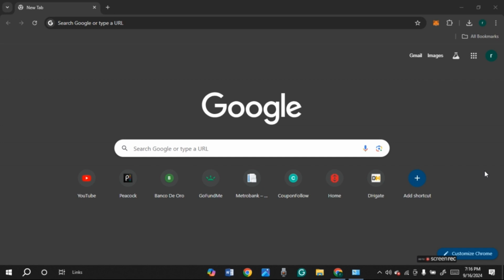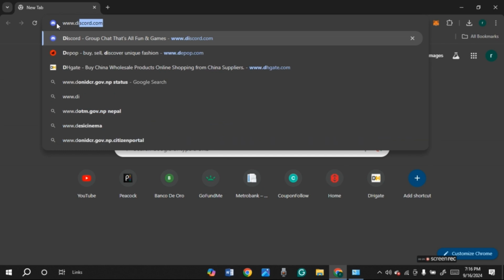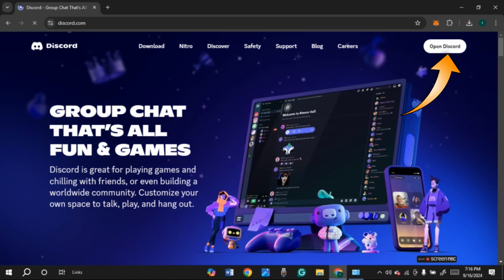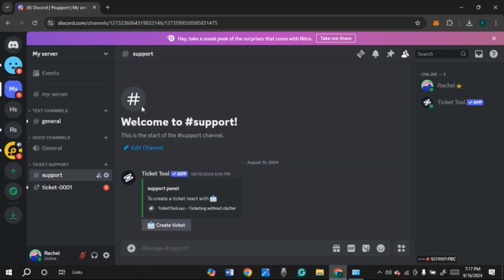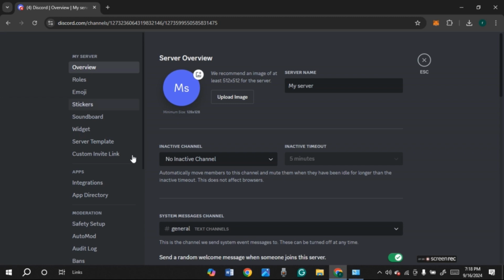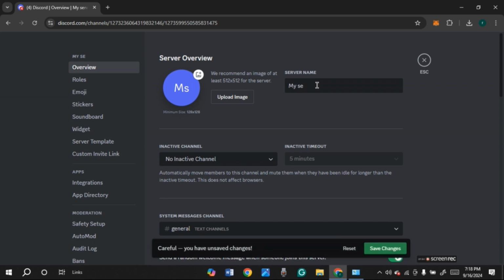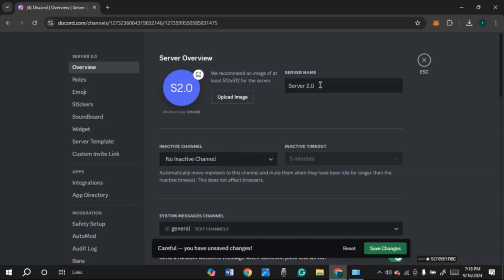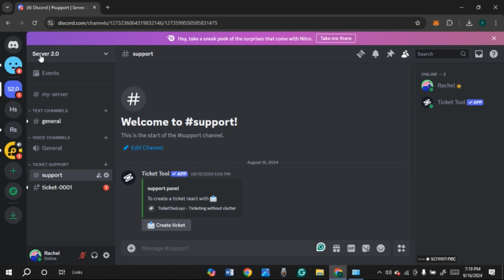How To Change Discord Server Name 2024 | Update Your Community Identity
In this video, we’ll guide you through the process of changing your Discord server name. Learn how to access server settings and make the change seamlessly, ensuring your community reflects its current focus or theme. This guide is ideal for server admins looking to refresh their server's identity.